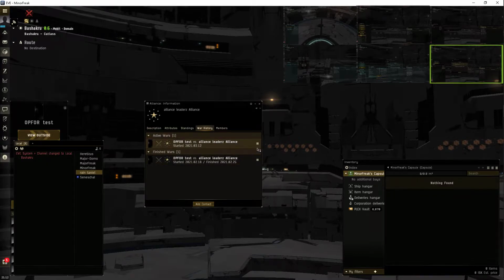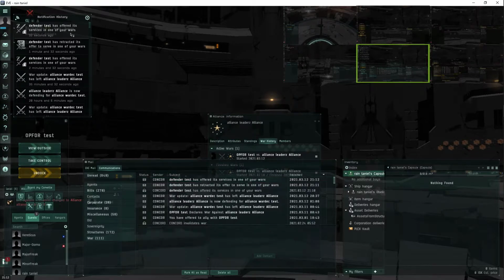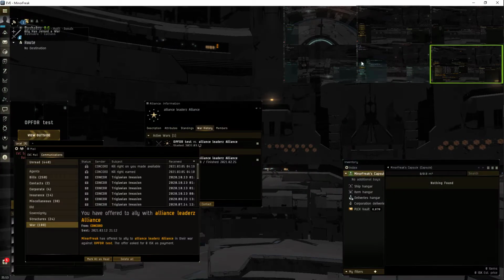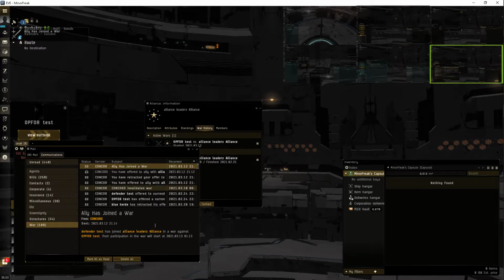Eve online - accepting ally in war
okay, so i didn't think it needed a video but the user friendliness is zero on this.
you need to go into corp panel, wars, and in "our wars" you'll be able to open the folder allowing you to see the ally offer and actually respond to it. ikr?

WARNING: you cannot provide logi for said ally, nor visa versa. if you try to you get concordokken, so keep those green safeties on to avoid tears when repping fleet members.